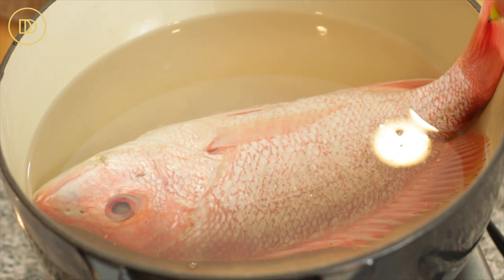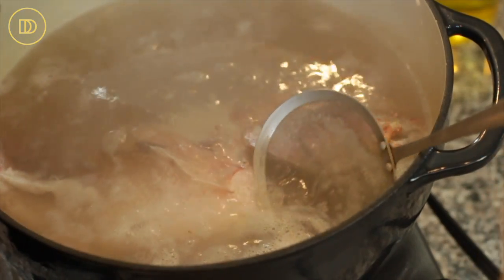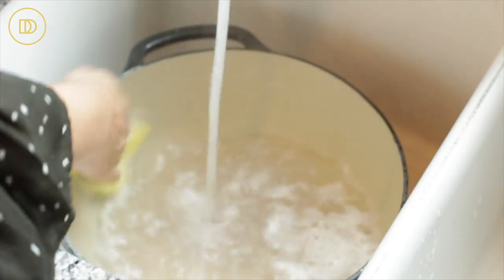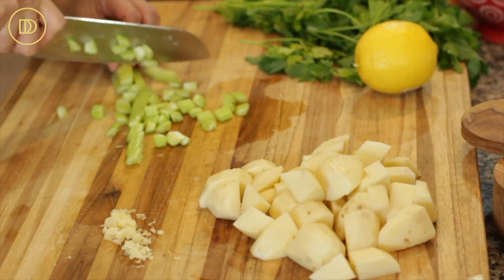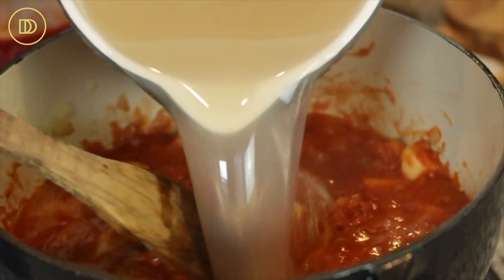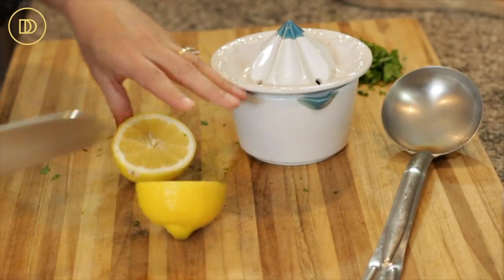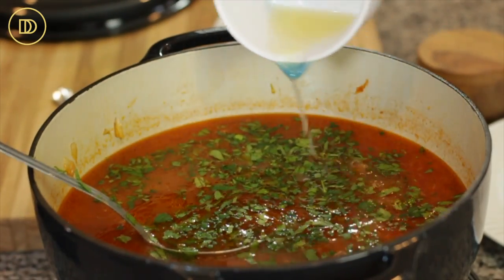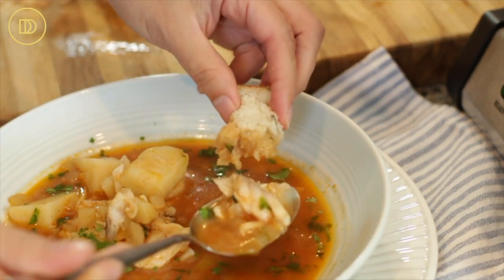Greek Fisherman's Soup: Kakavia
Kakavia, Greek Fisherman’s Soup, is a classic recipe. Use the freshest whole fish that you can find and follow my recipe to create a healthy and delicious meal.